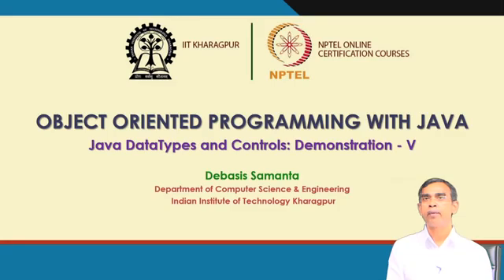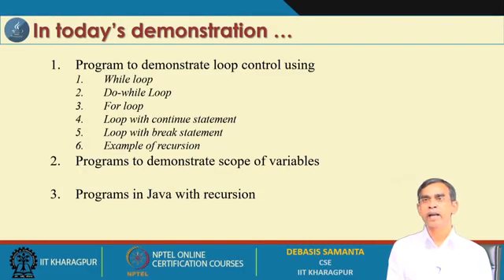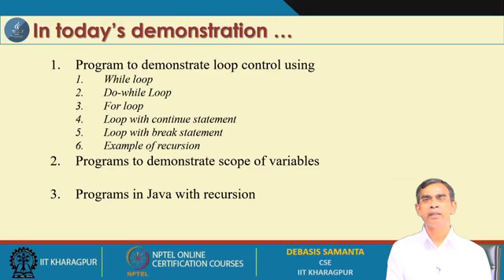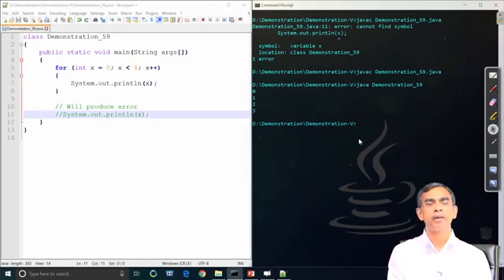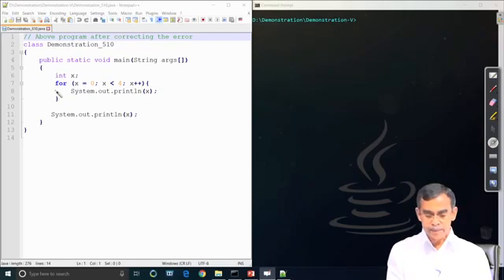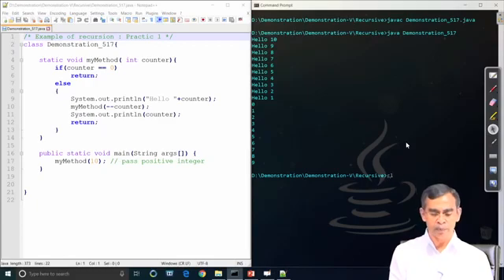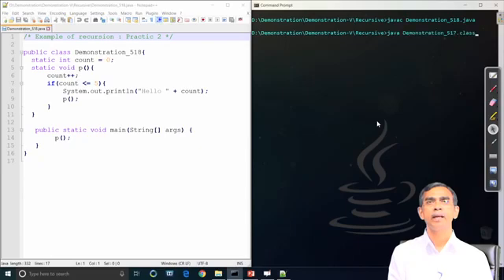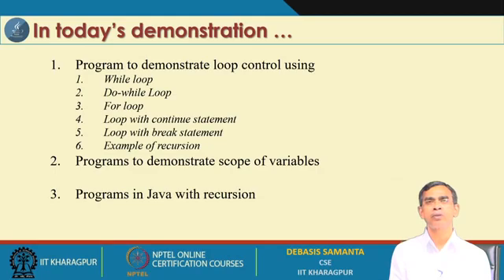Lecture 12 Demonstration V